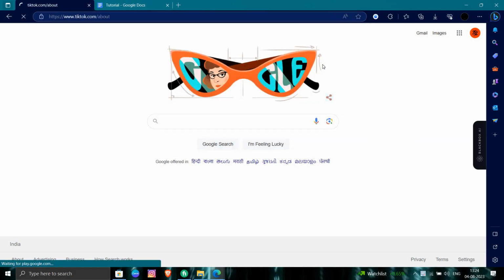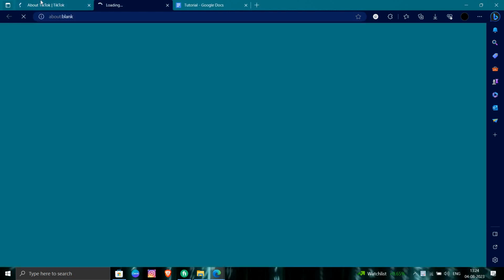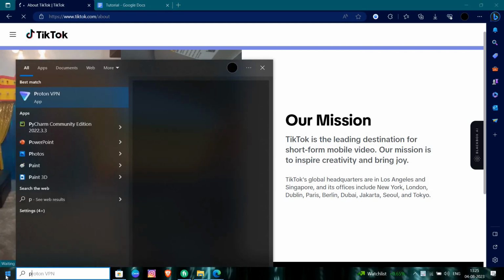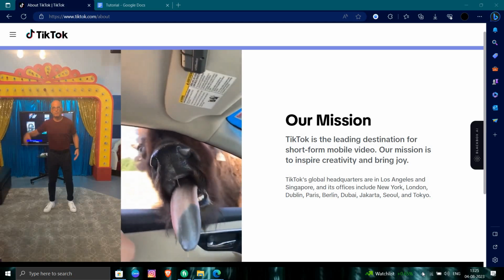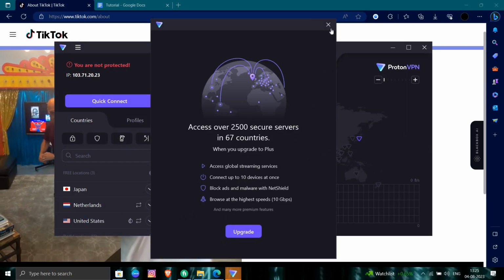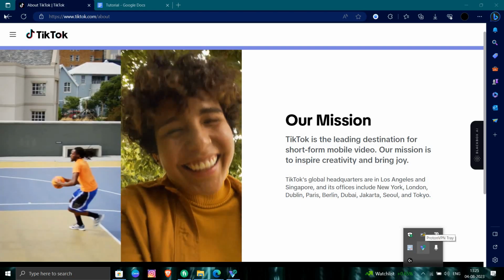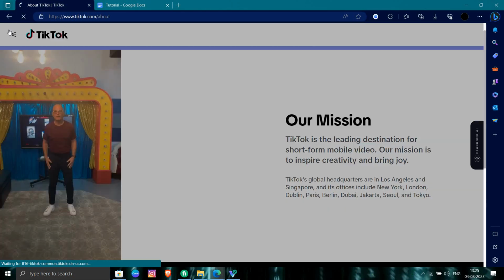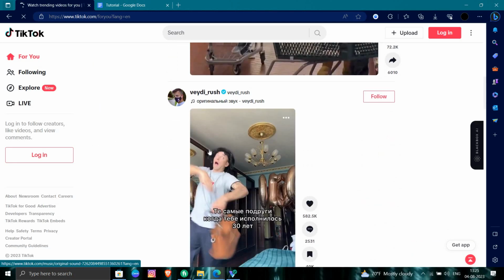✅ How To Fix TikTok Website Link Not Working (Full Guide)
Are you experiencing issues with TikTok website links not working as expected? In this comprehensive guide, we'll walk you through the steps to troubleshoot and resolve problems with TikTok website links. Whether you're a content creator or a user, this guide will help you ensure that your TikTok links function correctly, so you can seamlessly share and access content on this popular platform.

Key Learning Points:

Troubleshooting TikTok website link issues
Ensuring TikTok links work as intended
Tips for a smoother TikTok browsing experience